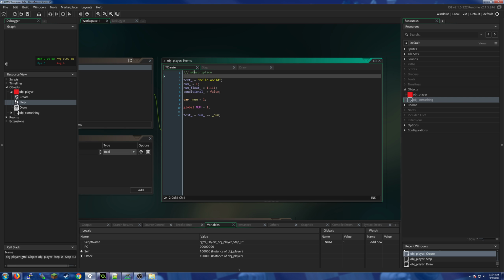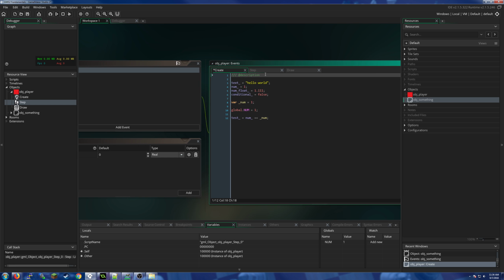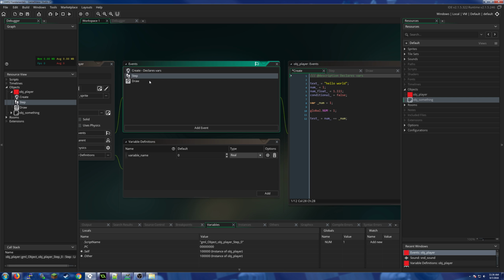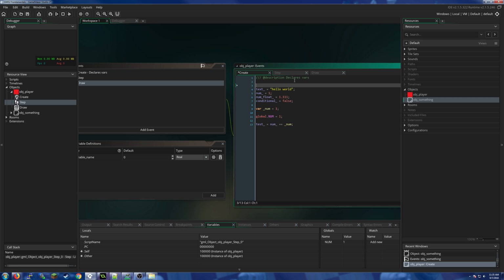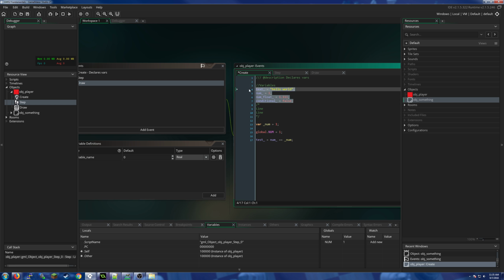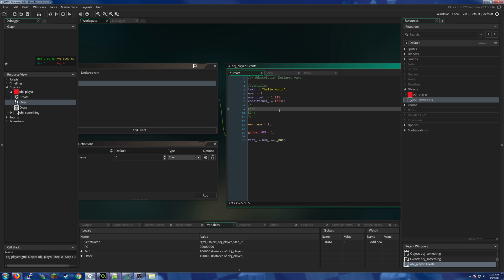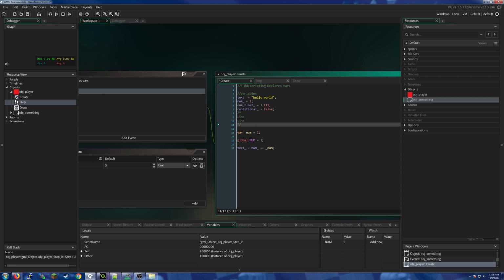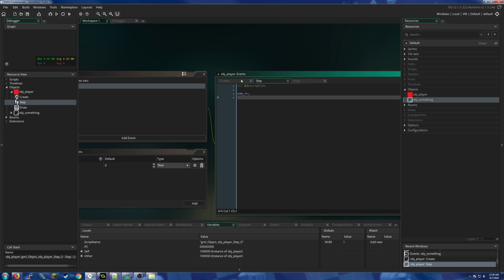Comments | GMS2 Fundamentals